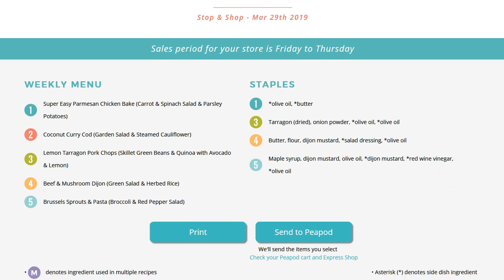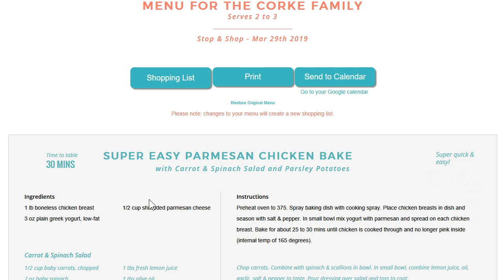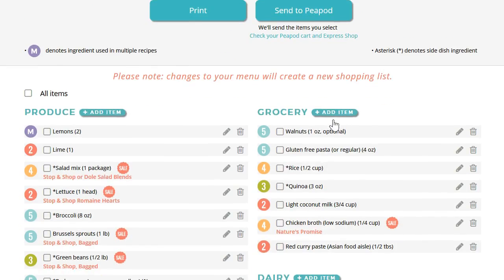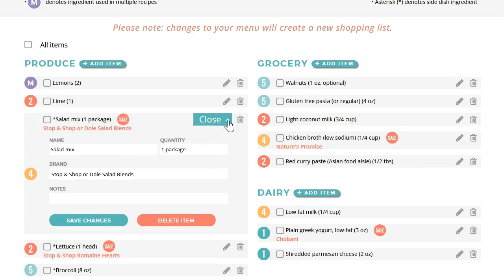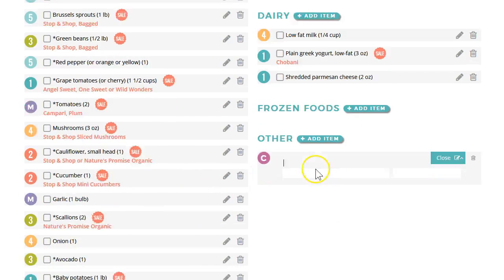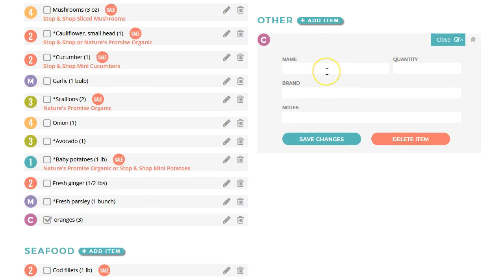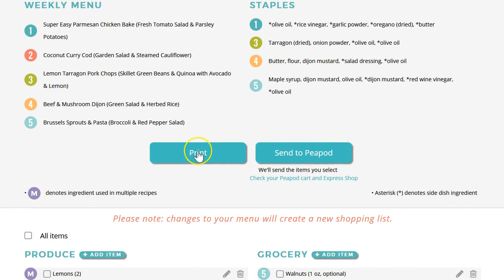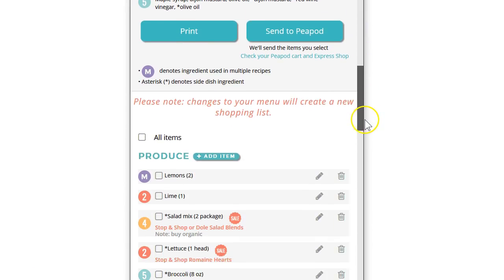New Editable Shopping List Demo